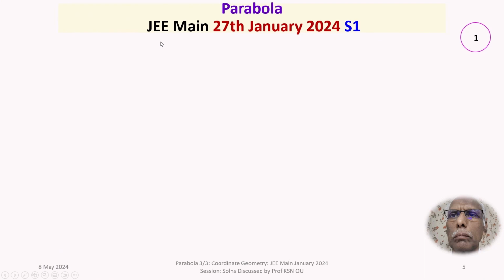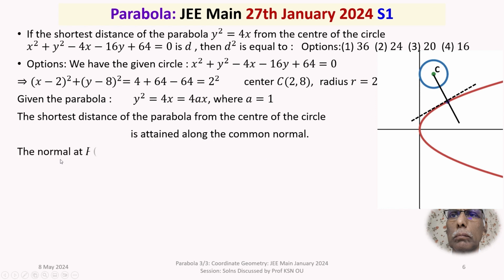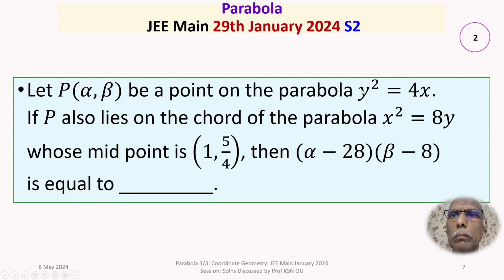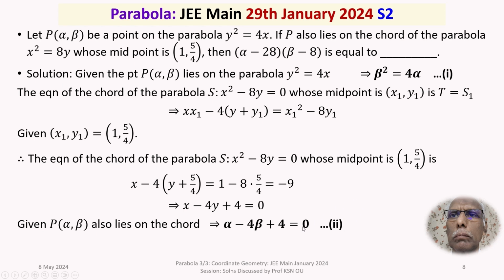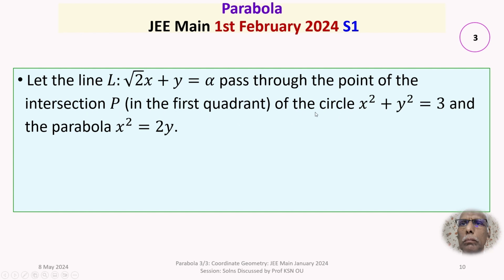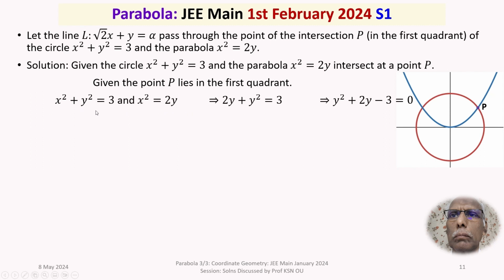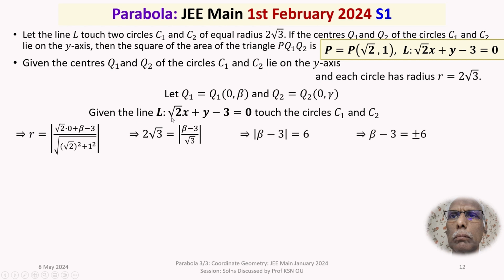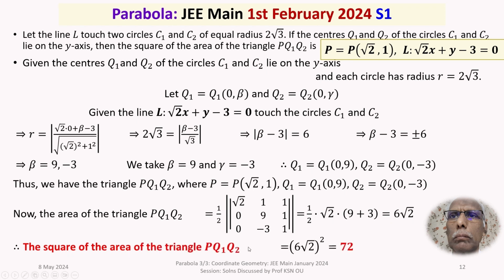Parabola 3/3: Coordinate Geometry: JEE Main January 2024 Session: Solns Discussed by Prof KSN OU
3 Questions were given on the topic Parabola from the chapter Coordinate Geometry in JEE Main January 2024 session. We now discuss these 3  questions in detail.
The problems are related to the concepts of Parabola and circles.

Chapters:
00:00:00       Intro
00:00:40       Qn 1, 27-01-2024 S1
00:06:28       Qn 2, 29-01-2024 S2
00:12:36       Qn 3, 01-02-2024 S1